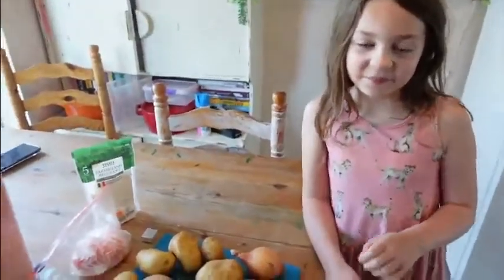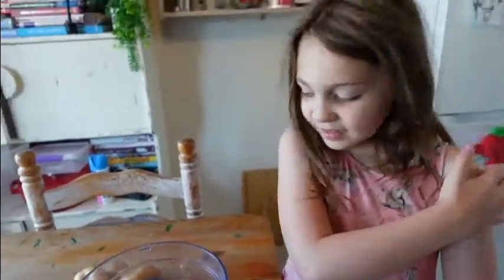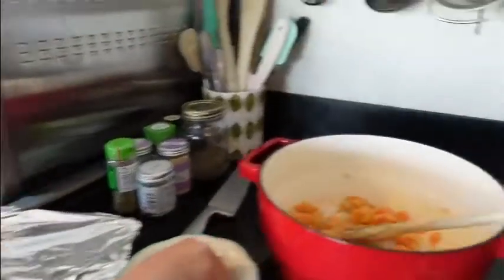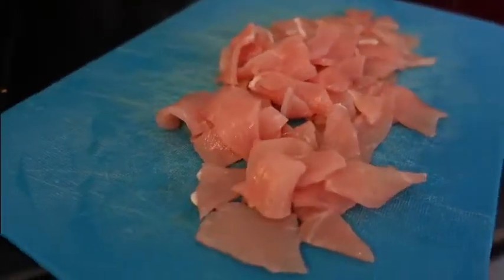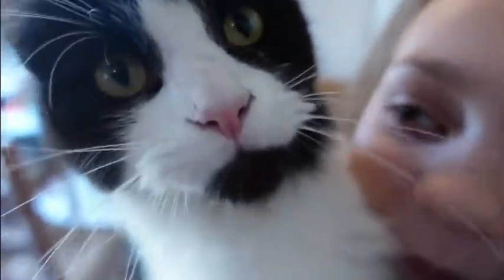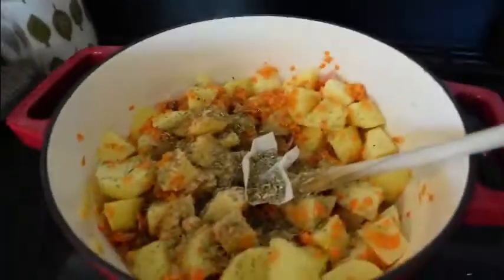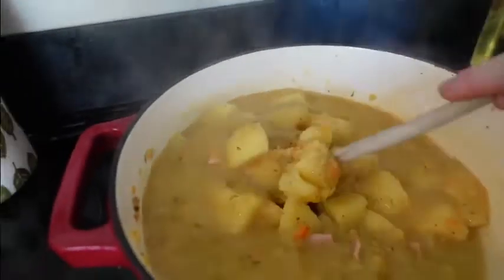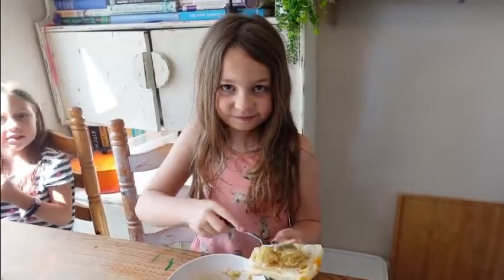Bacon and Lentil Soup - Cook With Us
hey guys

here is a little cooking video of my little squeaks making her favourite food

recipe as follows

ingredients
* 800g potatoes
* 160g lentils (split red)
* one onion
* one large carrot
* 2 sticks of celery
* veggie stock cube
* bacon medallions
* tsp ish of each of these - sage, thyme, oregano, garlic granules, onion granules, pepper, salt.
* hot water
* cheese of choice

calories per portion - 276 (6 servings as per our recipe)

Music Credits
Bens sound
Purple Planet